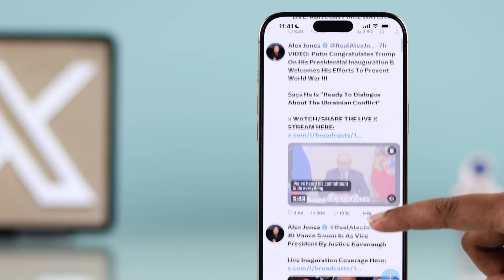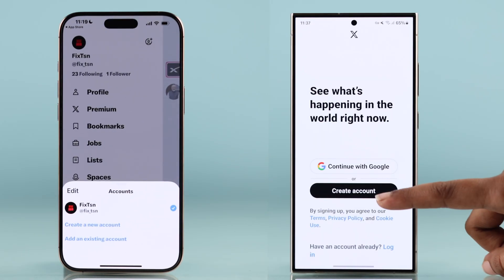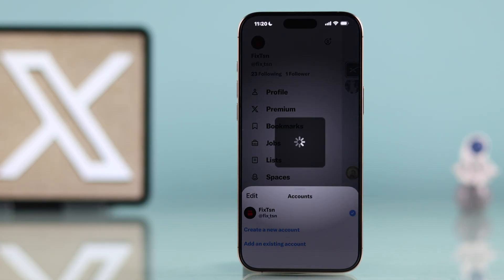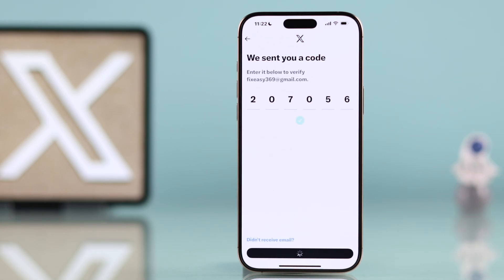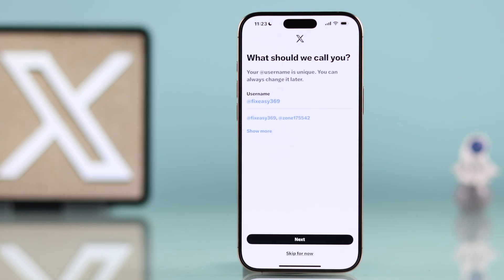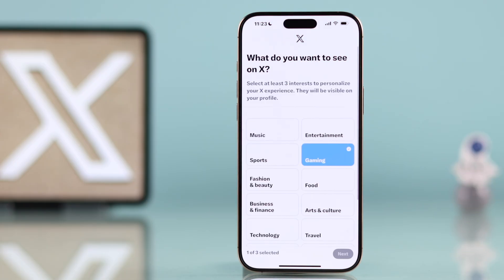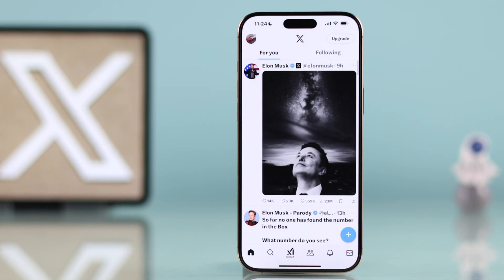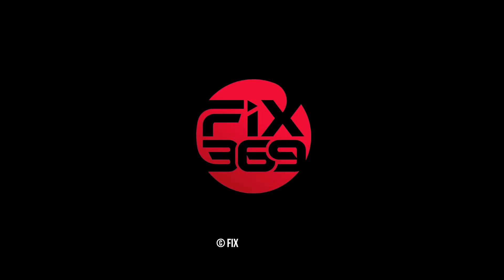Create A New X Twitter account - 2025 Updated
Confused about how to create a new X Previous Twitter Account from your iPhone or Android after the 2025 Update? Need help to make one or multiple X accounts using a Phone number or Email when one already has an account? We got you a complete guideline.

Simply follow the step-by-step guide to set up an X Twitter Account from an iOS or Android app swiftly.